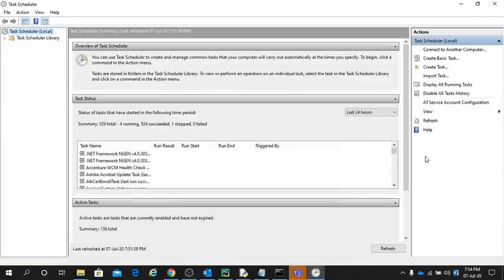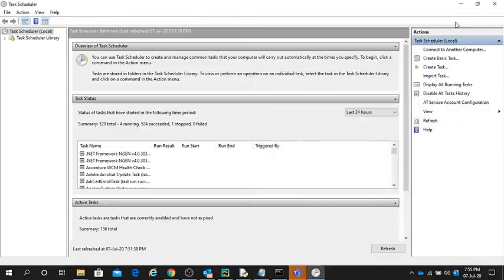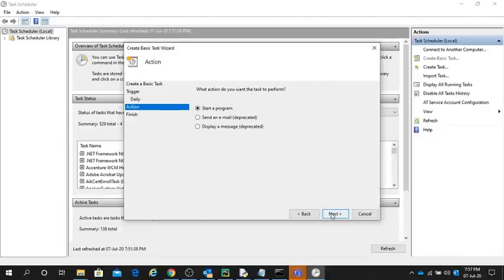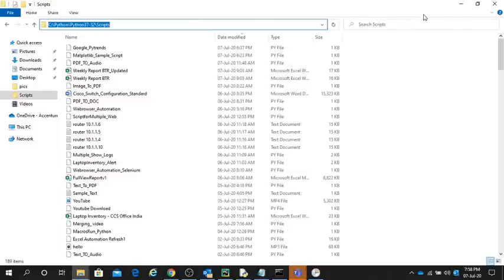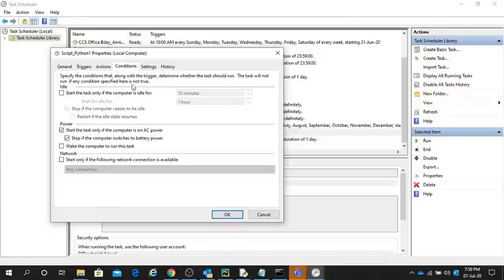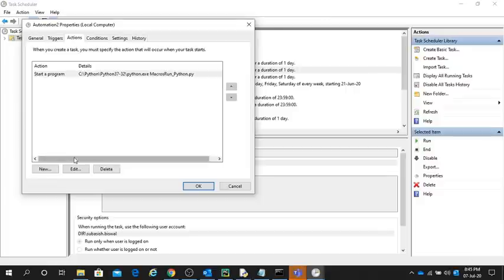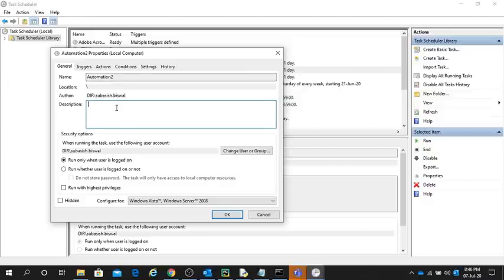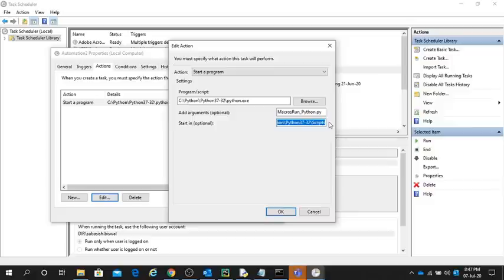How to schedule your Python Script using Windows Task Scheduler.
Schedule your Python Script using Windows Task Scheduler.
Topics Covered:
1)Scheduling Python Script Daily , Weekly , Monthly.
2)Scheduling Task using Windows Task Scheduler.

To perform this Steps for adding Action Wizard :
a)Find  Python Executable Path by cmd : where python
b)Python Script Name
c)Python Script Folder Path